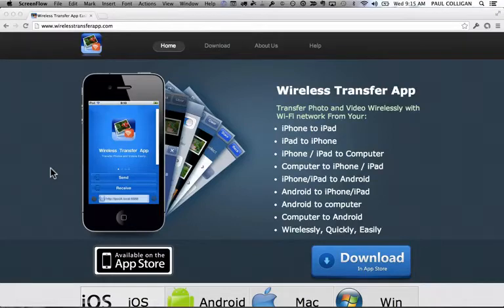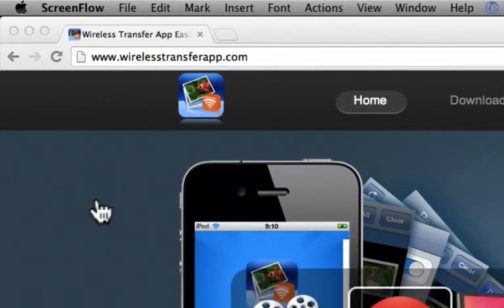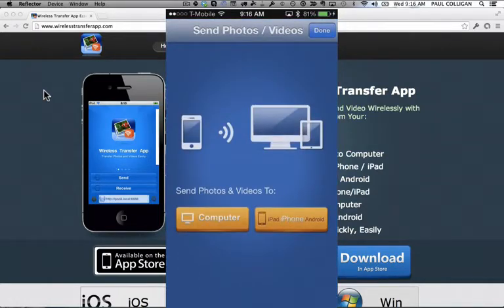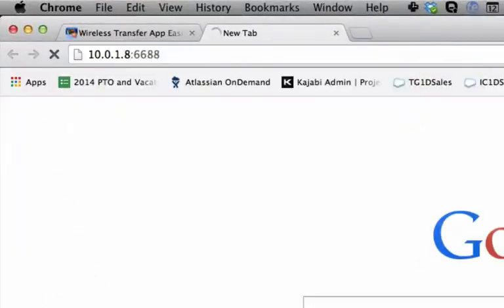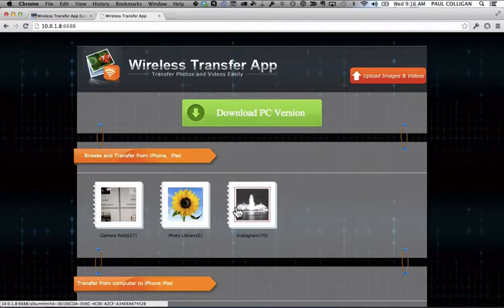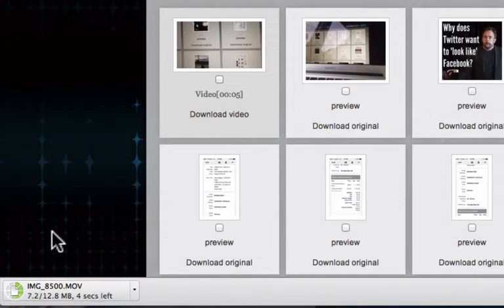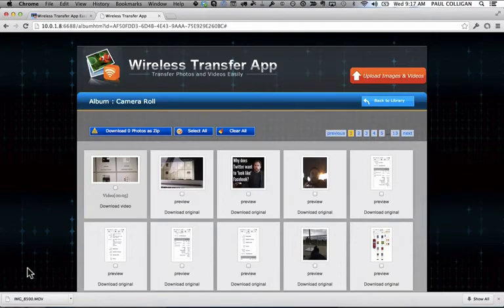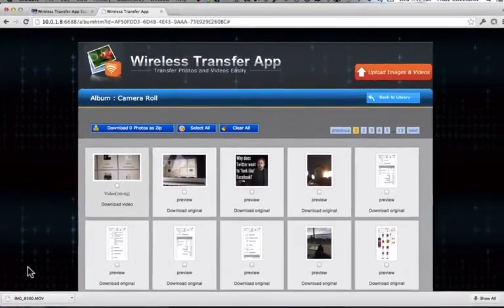How To Get Videos From iPhone To Computer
- This video shows how to transfer videos from your IPhone to your computer (using a simple inexpensive app).  Works with pictures and other media files stored on your iPhone.  This simple inexpensive app will let you get videos from the iPhone to your computer quickly.